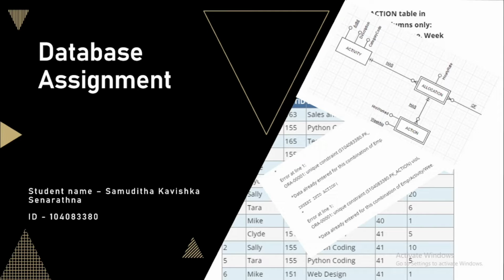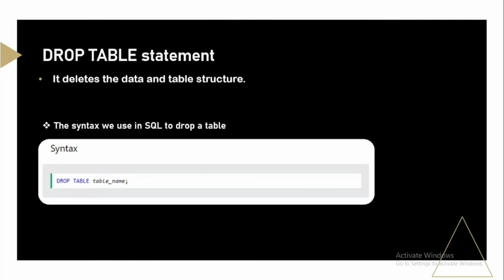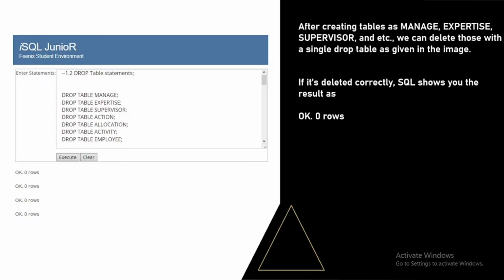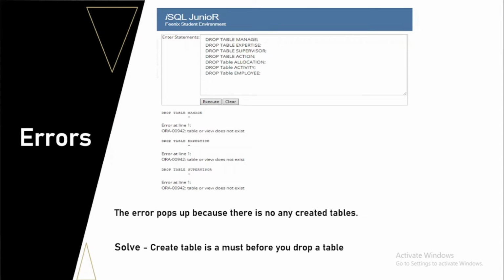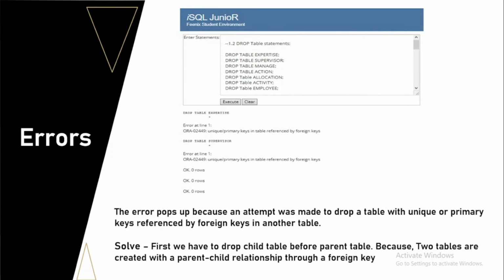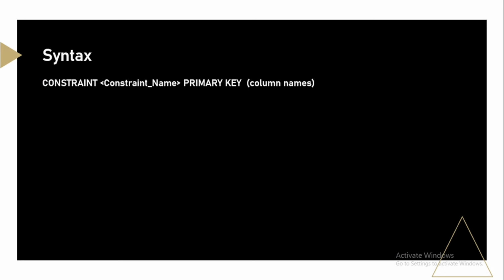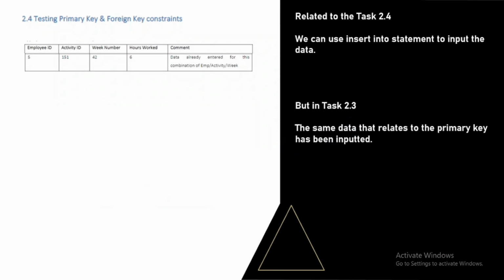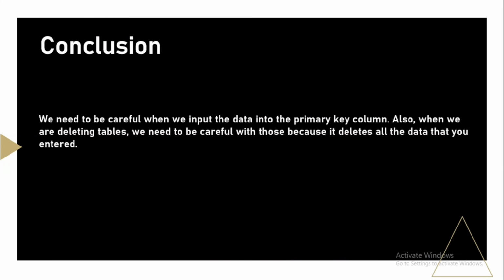Database analysis and design Assignment 1 Group 2 TEAM E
My name is samuditha kavishka i am currently studying at NCHS.